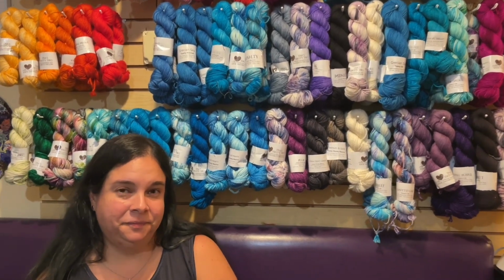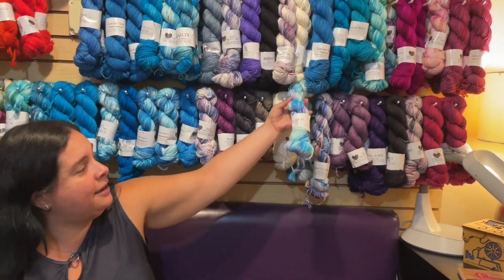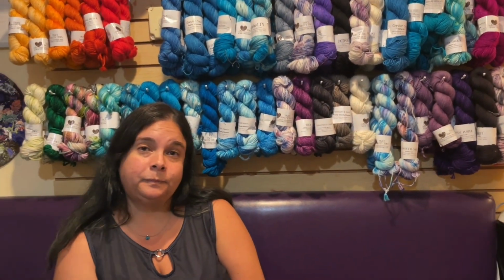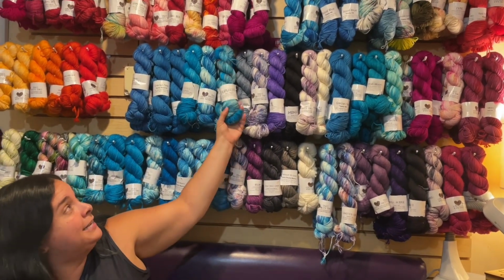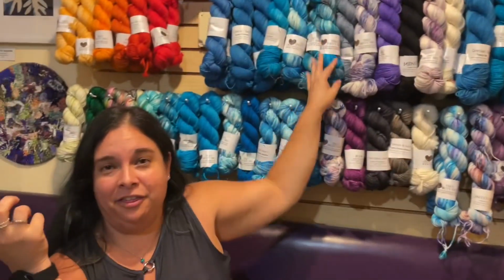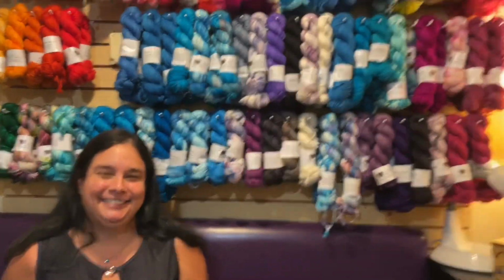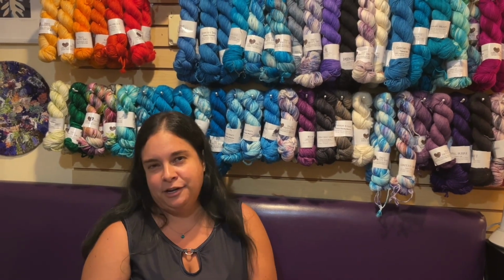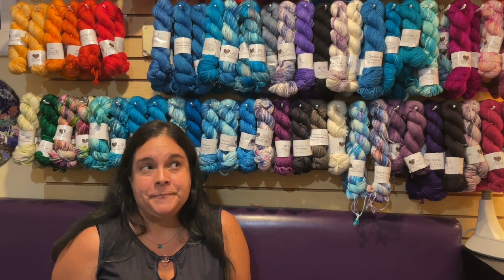Interview with a Dyer: Christina Federici of Tina’s Toasty Toes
Melissa talks to Tina of the Toasty Toes about her yarn dyeing journey!